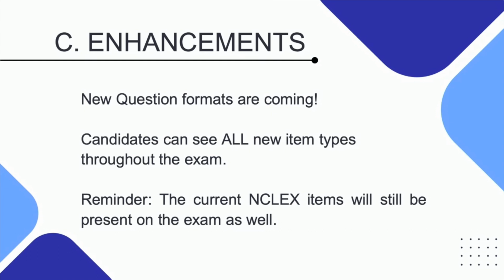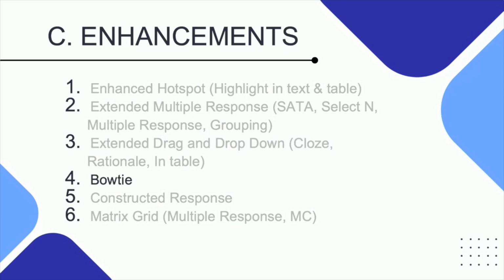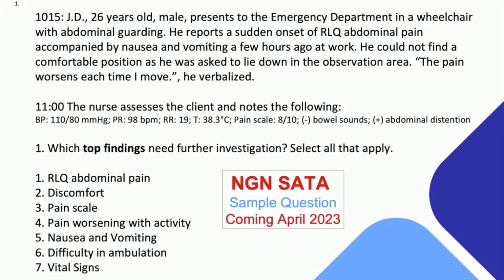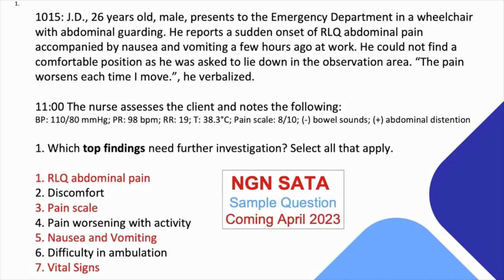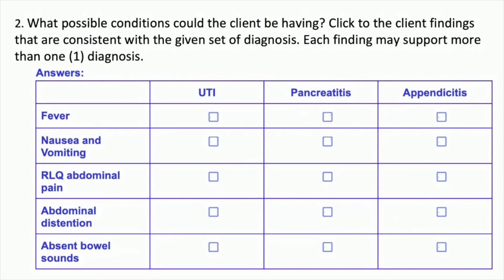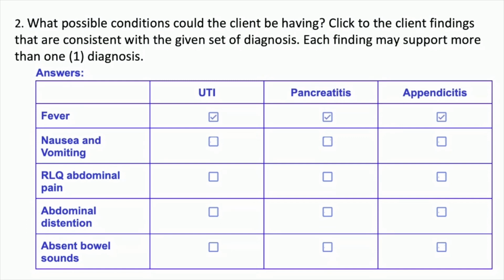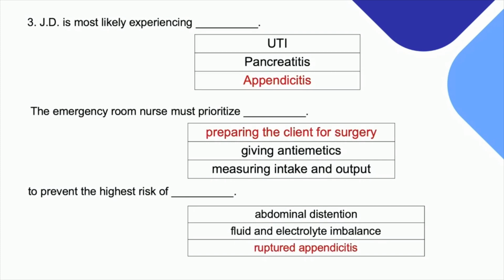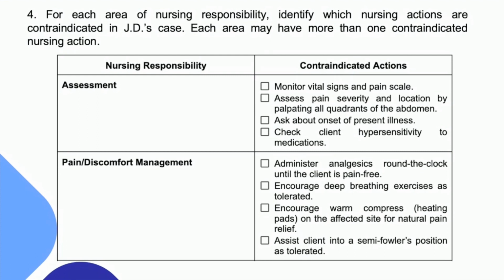NCLEX Is Changing Part III - ReMarNurse.com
The NCLEX Exam is Changing! The format is changing, the scoring is changing, question strategies are changing, and the depth of knowledge is increasing with NCLEX Next Generation. The exam is becoming more complex. Learn what you need to prepare and pass this time with the NCLEX Virtual Trainer before NCLEX Changes!

ReMar Review features weekly NCLEX review questions and lectures from Regina M. Callion MSN, RN.  ReMar is the #1 content-based NCLEX review and has helped thousands of repeat-testers pass NCLEX with a 99.2% student success rate!

ReMar focuses on 100% core nursing content and as a result has the best review to help nursing students to pass boards - fast!